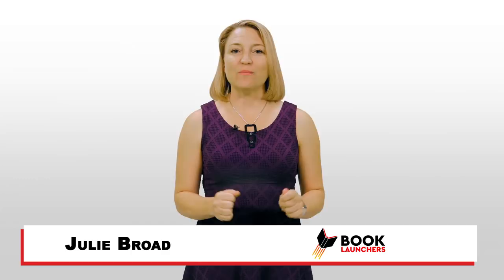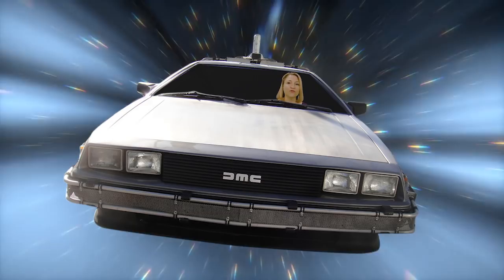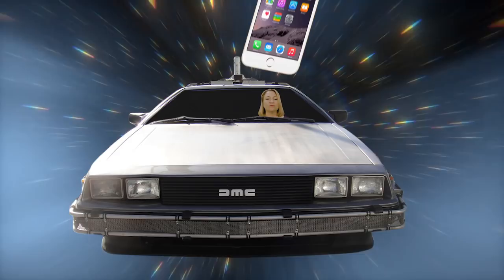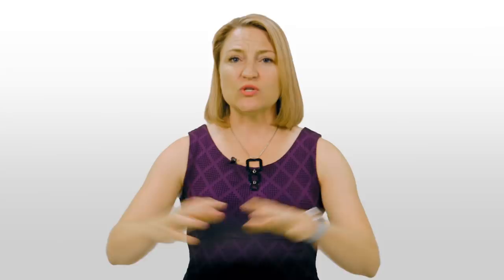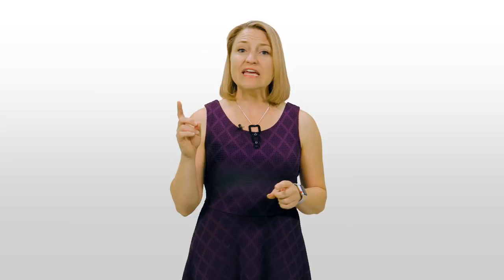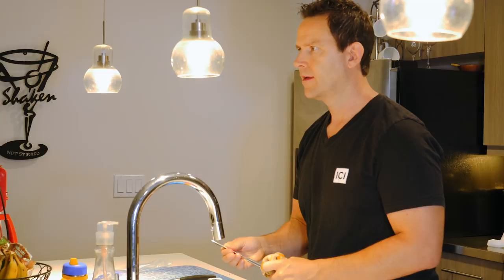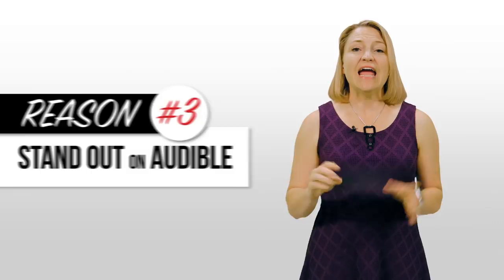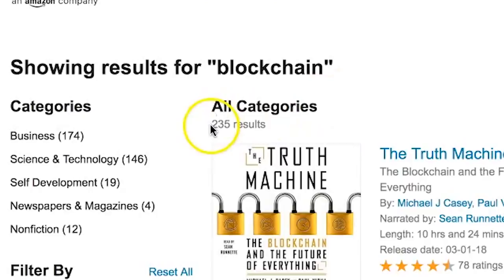3 Reasons to Consider Publishing an Audiobook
Audiobooks are more popular for the fiction world, but it's still the fastest growing segment in the book publishing world. And, if you're a podcaster then your audience is going to expect to find your book in an audio format. But there are more reasons to publish and audiobook than just those. Here are the other reasons why you should consider an audiobook when you write, publish, and sell your non-fiction book.

Video transcript:
If you're a nonfiction author or you're about to be you may not be thinking audiobook but you should be especially if your audience has a lot of podcast listeners in it but there's even more
reasons than that stick around let me explain.

I'm Julie the book broad with booklaunchers.com. We are your professional self-publishing team and we help you write publish and sell a fantastic nonfiction book and now we also have an award-winning sound editor and voice coach on the team who will work with you to create an audio book which is the topic we're talking about today.

Non fiction authors I highly recommend you put audio book on your list of things to do especially
once your book is written and I'm not just saying this because I listen to more books than I read now I'm saying this because I'm not alone there's some big benefits to you as an author for doing it and it's not just about the fact that more and more people are listening to audiobooks which they are I've got three reasons for you.

NUMBER ONE:
The future of books is in audio. I'm not saying people will stop reading but audio is where the future is going Alexa and other devices are in millions of homes and climbing we can ask our
favorite ladies siri alexa whoever your favorite lady is to read us a book that adds to car travel mobile phones etc.

We can listen pretty much everywhere we go and we our audio book growth is strong where a book and print sales are stable or even declining audio books are growing audio book sales are primarily around fiction but that doesn't mean a nonfiction author should ignore it.

Audiobook listeners are often also podcast listeners no surprise there but people who consumed both podcasts and audiobooks listened to twice that's one two times as many audiobooks in the past twelve months as non podcast consumers so all you podcasters should be paying attention to that one avid readers are also listening so just because somebody likes to read their books doesn't mean they're not also listening to books audiobook listeners read or listen to an average of fifteen that's 5-5-5 they listen to an average of fifteen books in the last year.

Reason NUMBER TWO:
Credibility and Trust
For most of our clients at book Watchers the goal of writing a book is to grow your business and build your name as an expert if that's you here's a few cool thoughts for you if you do the reading of your book yourself you're the voice narrator the benefit will be that your listener
will build a level of trust with you and your voice that is so much stronger than if they just read your words there's something powerful about your voice being in someone's head

Also the fact that you have an audio book makes you seem even more credible and professional because there's so many fewer books that have that audio component when someone checks
out your book on Amazon and sees multiple formats it makes you look like the real deal this is important if you're a consultant a salesperson you're selling workshops you're speaking doing
media and so much more.

Reason NUMBER THREE:
It's easier to stand out on audible.com
I couldn't get actual up-to-date numbers on the size of the audible library in comparison to the Amazon library but in 2013 the audible library only had one hundred thousand titles and Amazon had millions so even though both libraries have grown dramatically since 2013 you're still standing out in a sea of probably no more than 20% of the size of the current Amazon library that's a much easier job for a nonfiction book don't believe me go to audible.com and do a search in your niche instead of finding hundreds or even thousands of books that you'd be competing with you'll probably find a few dozen.

Of course, there's an added expense and that's one of the big drawbacks of audiobooks is the cost of production and it does take a little bit more time to create your own audiobook but for many nonfiction authors I think it makes a lot of sense to make the investment in audio